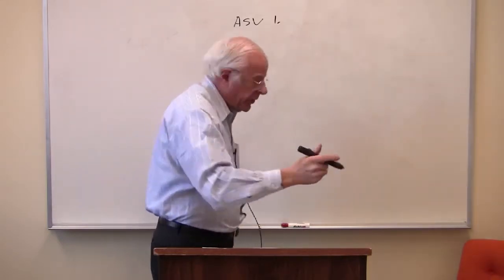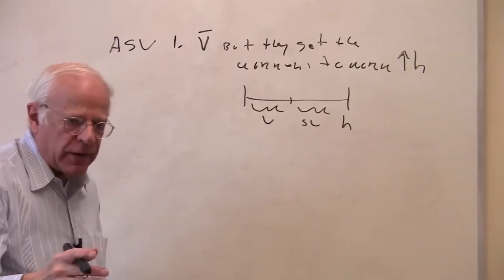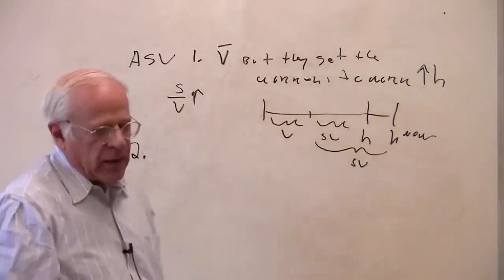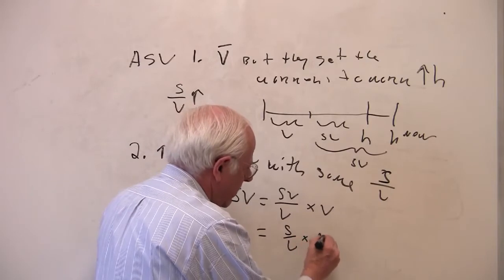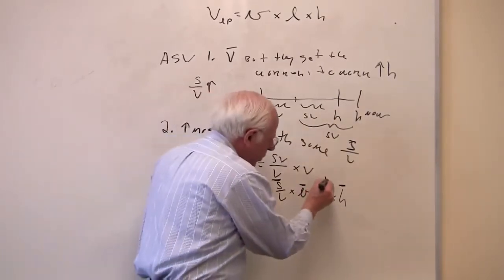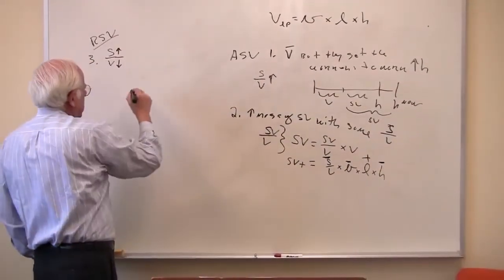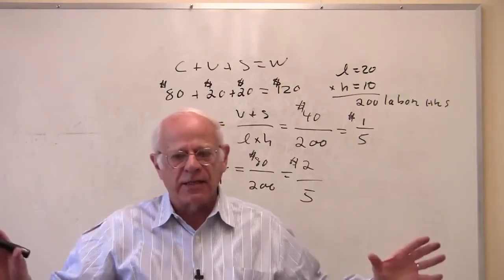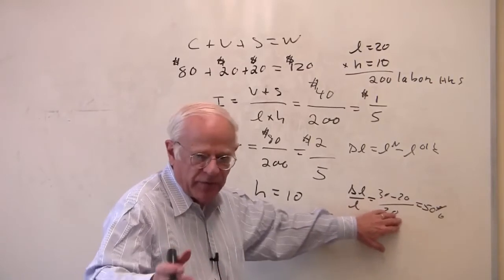اقتصاد مارکسی - استفان رزنیک - شماره ۱۶